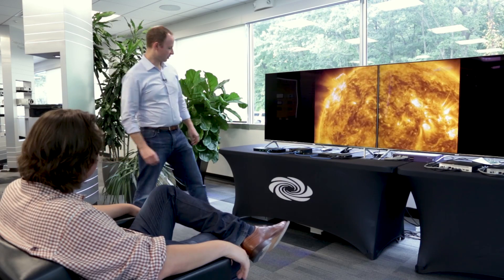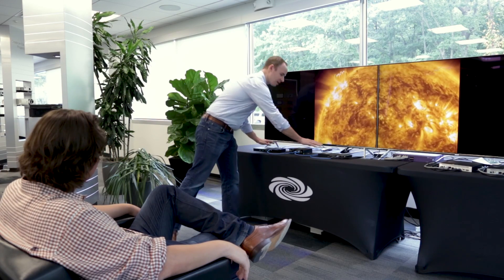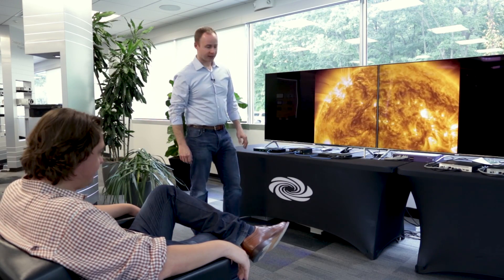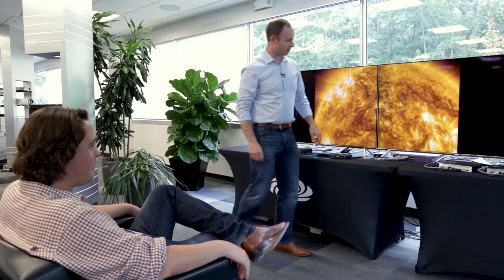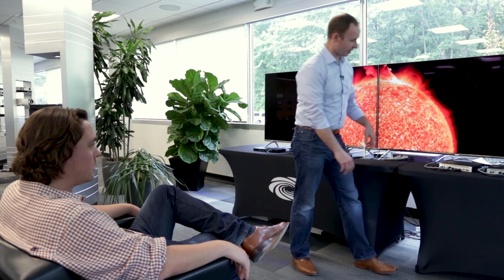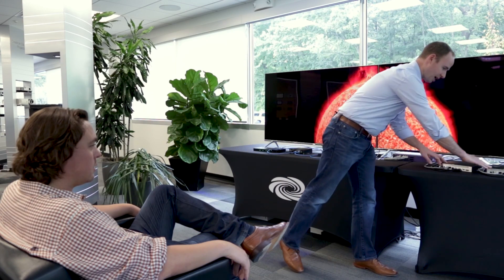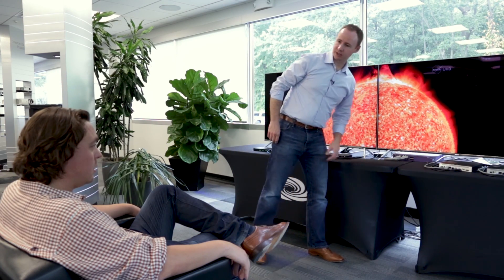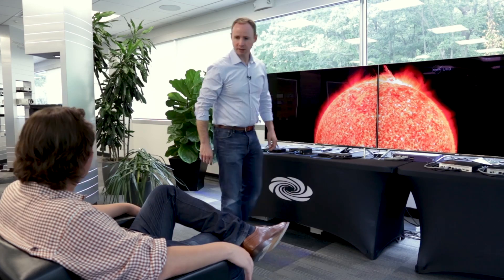DM® NVX and DM HDBaseT Side by Side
In this split-screen demonstration, see how NVX delivers all the benefits of DM HDBaseT while running on a 1Gb network – with no additional latency.